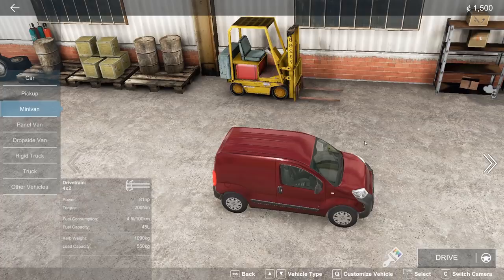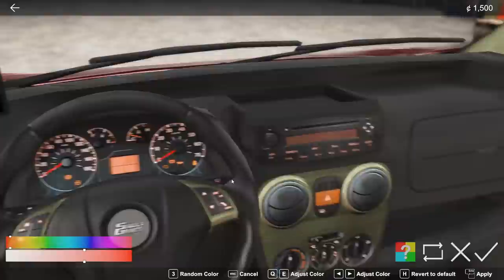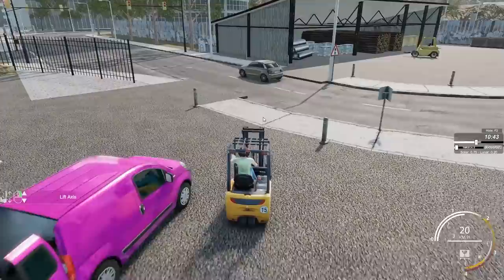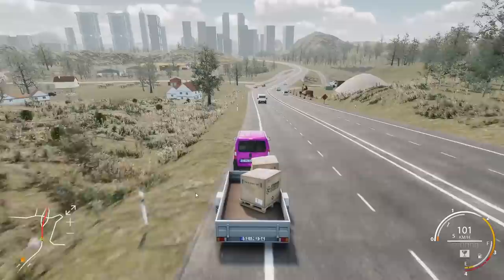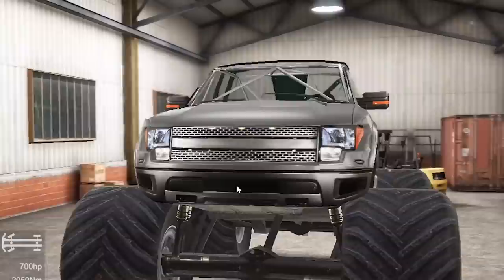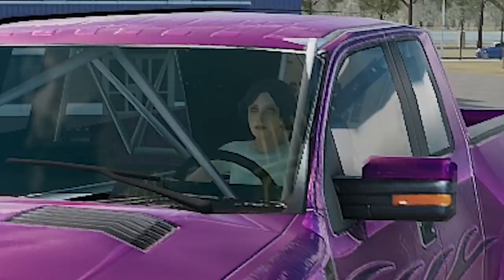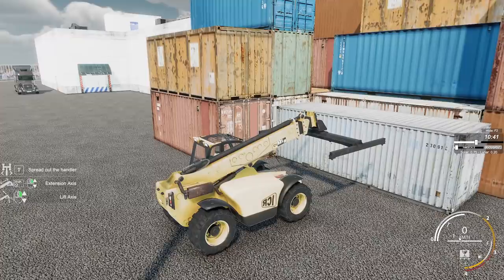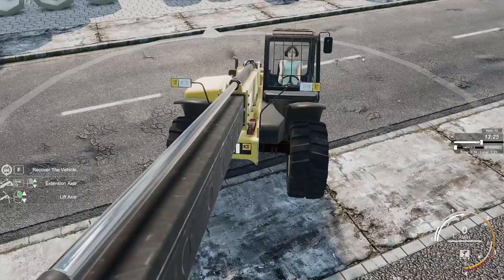i caused $25,930,110 in property damage and this happened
it's like UPS but run by satan

ABOUT:TRUCK AND LOGISTICS SIMULATOR

Truck & Logistics Simulator is a vehicle simulation game where you are tasked to perform logistics from beginning to end in single or multiplayer. Take control of more than 20 unique vehicles to perform complex loading tasks and deliver the diverse cargo directly to your customers.